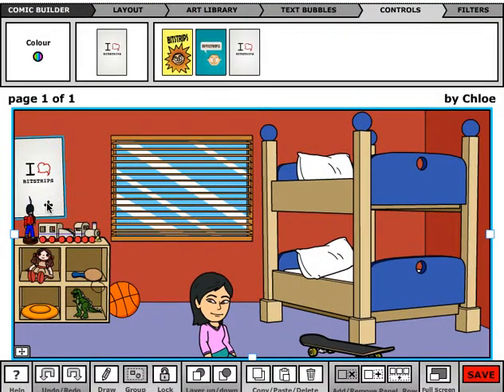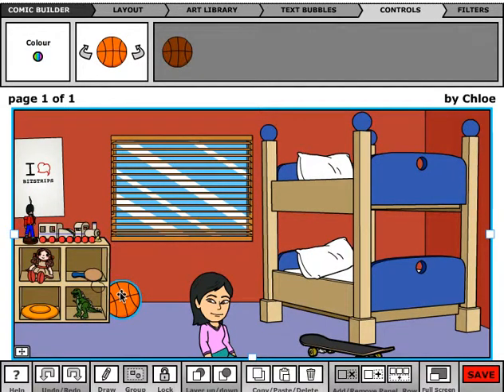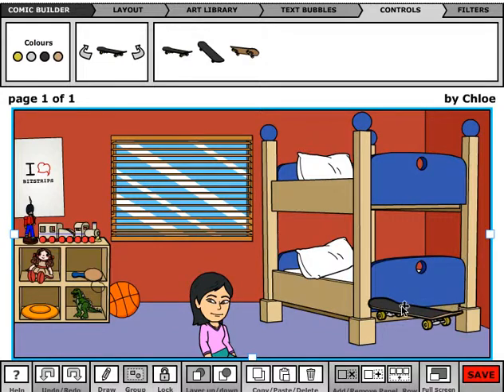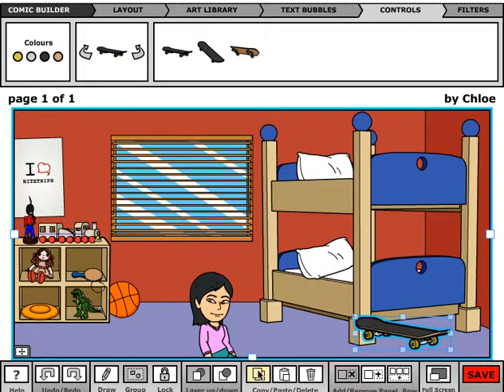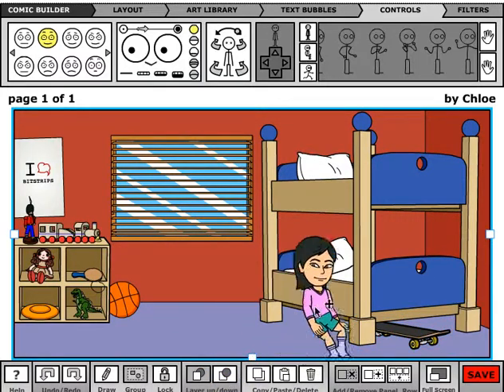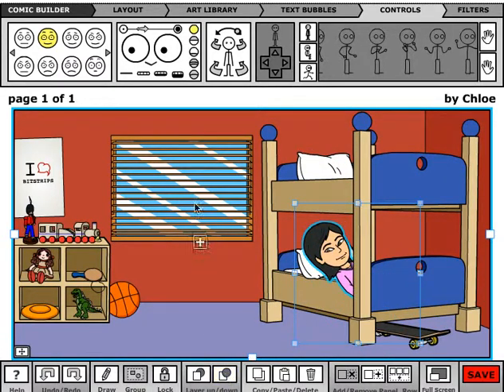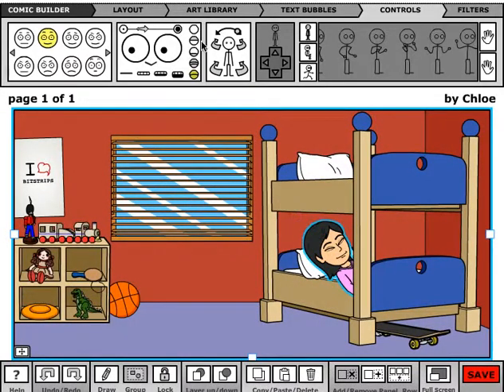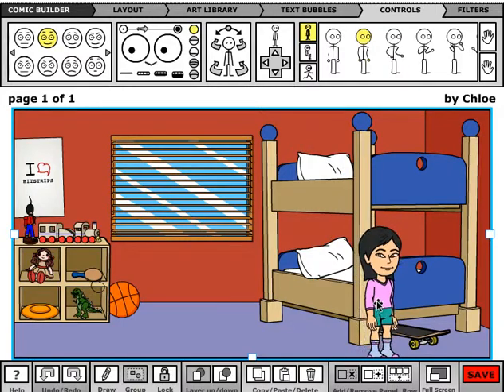Bitstrips Tutorial - Layering objects in the Comic Builder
This Bitstrips tutorial shows how to move objects in the Comic Builder in front of and behind other objects in a scene.